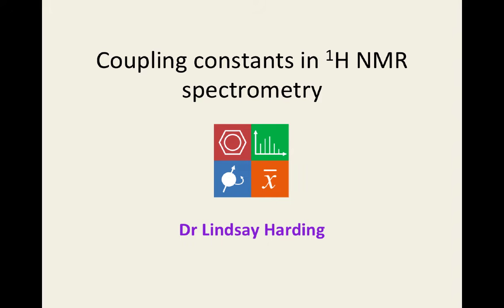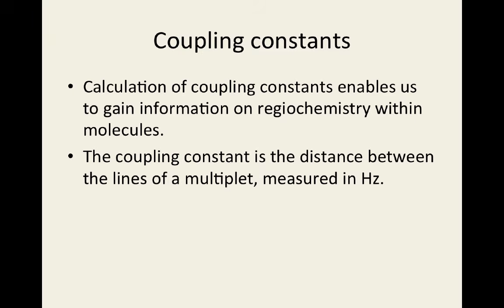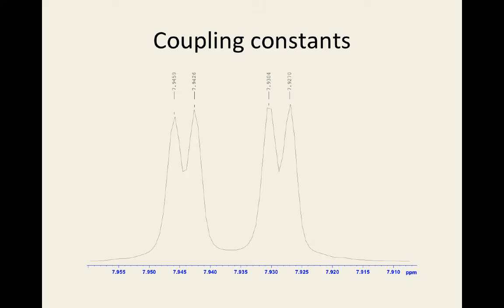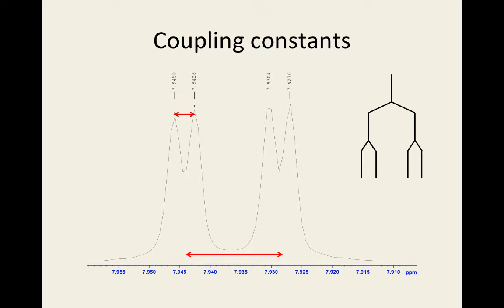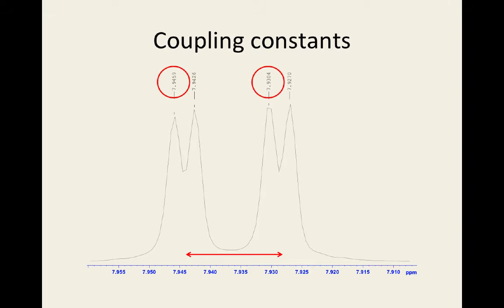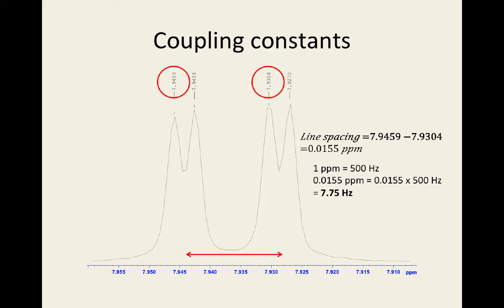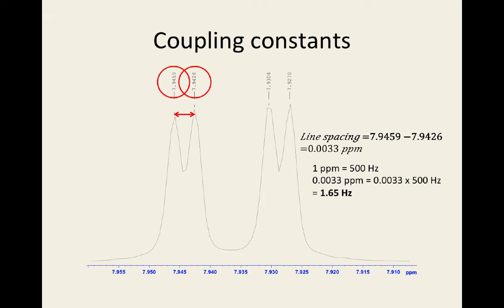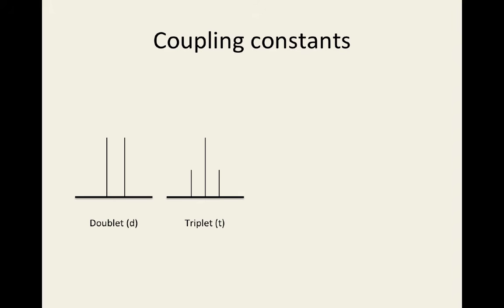How to calculate coupling constants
This screencast explains how to calculate coupling constants in proton NMR spectra.